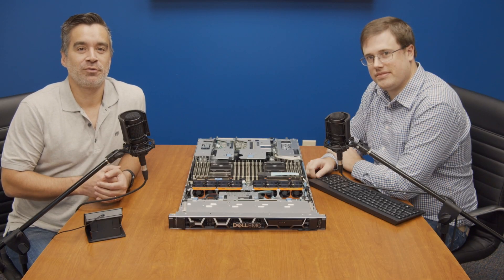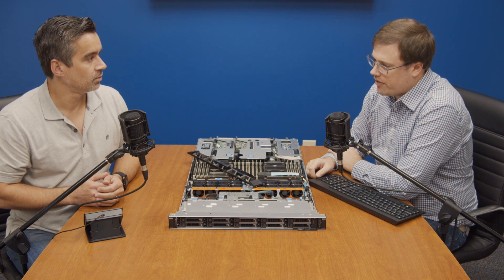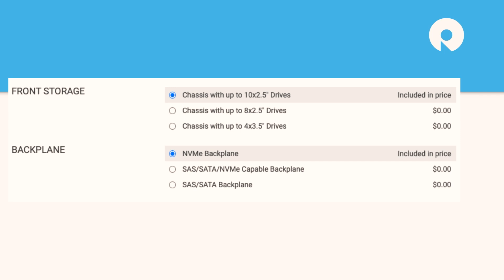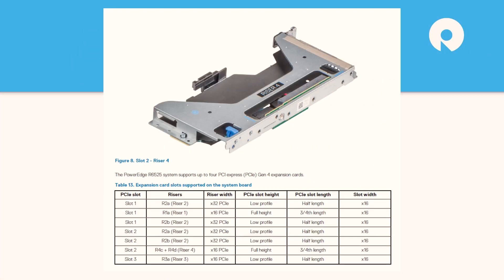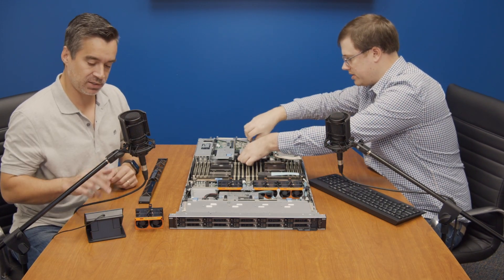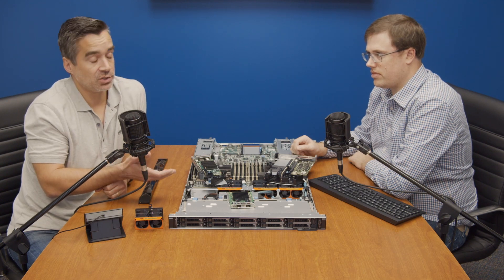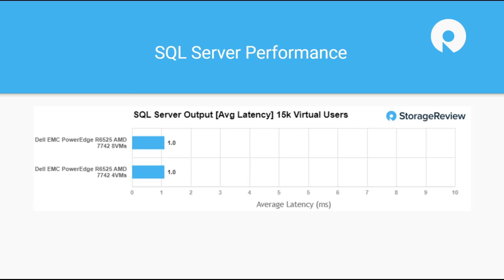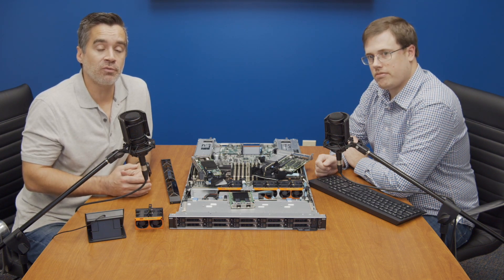Dell EMC PowerEdge R6525 Server Review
The Dell EMC PowerEdge R6525 is a powerful 1U, dual socketed AMD server, that’s designed for situations that need dense computing with flexible storage options. The server can be configured with up to 4TB of RAM and up to 12 NVMe Gen4 SSDs via ten bays in front and two optional bays located at the back panel.

Overall, it is a promising effort for environments that can benefit from the density and raw compute power that AMD enables in this dual-proc, 1U box. Couple the well-established management tools Dell Tech offers and it’s clear the R6525 is a very good server. Our only issue is the somewhat disjointed go to market when it comes to PCIe Gen4 SSD support.